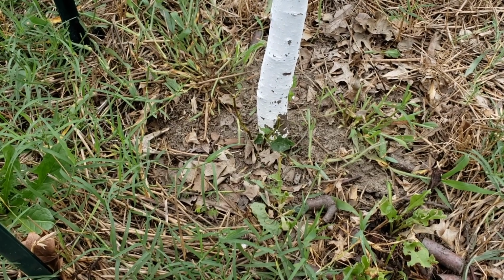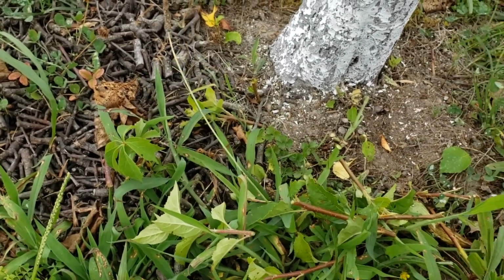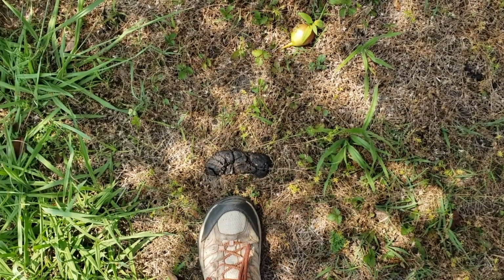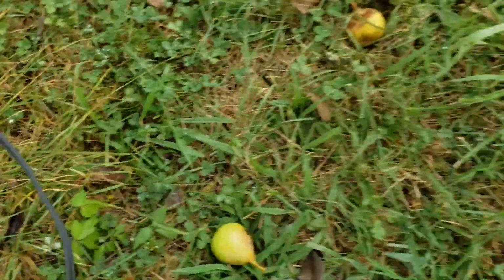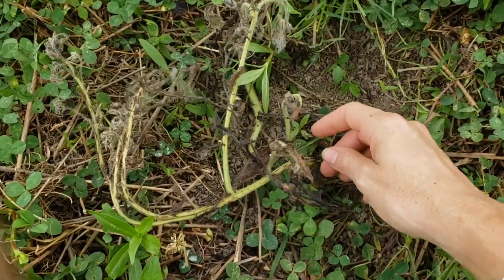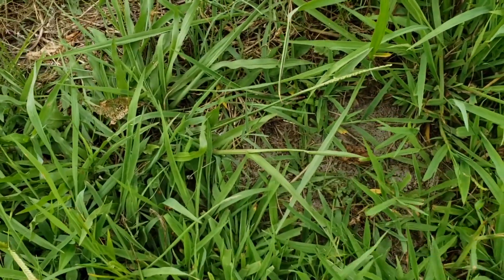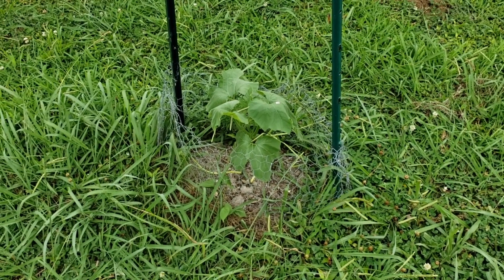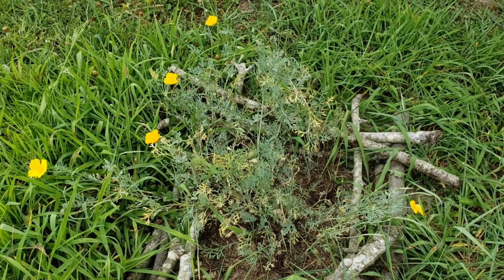Orchard Log - Summer '23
☀️ Happy Summer! ☀️

"Blegh" Warning: animal scat, insects